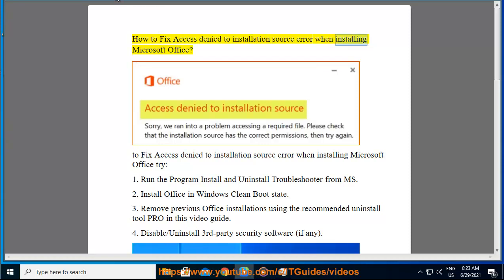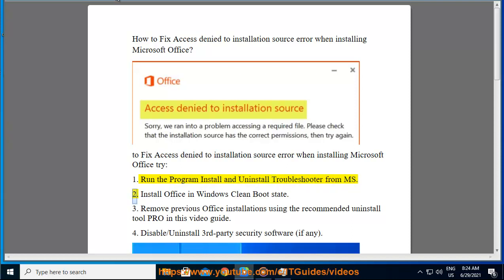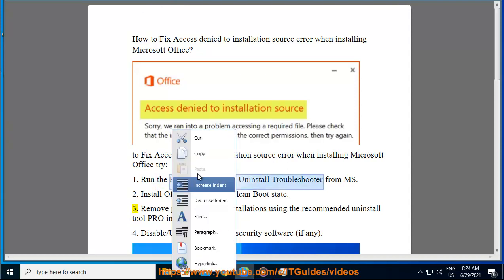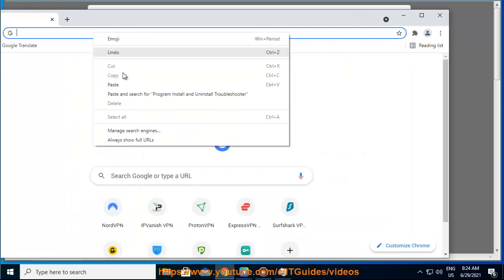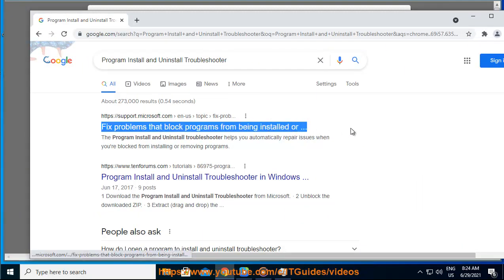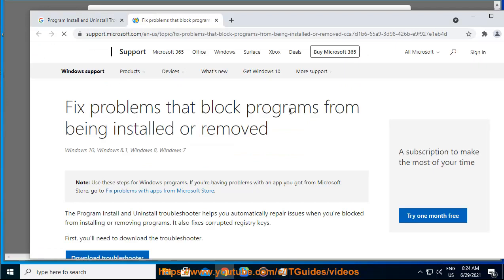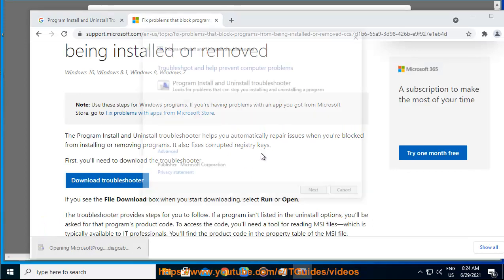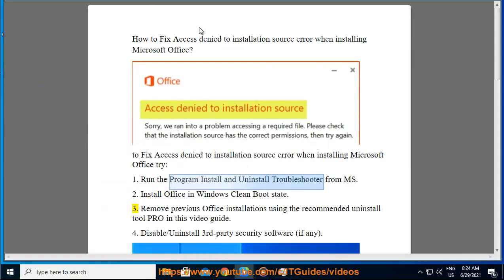Fix Access denied to installation source error when installing Microsoft Office on Windows 10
Here's how to Fix Access denied to installation source error when installing Microsoft Office on Windows 10. To effectively remove unwanted/problematic programs, run this best uninstall tool@